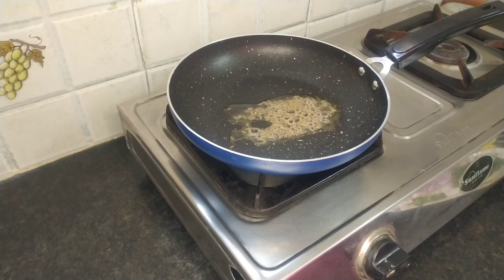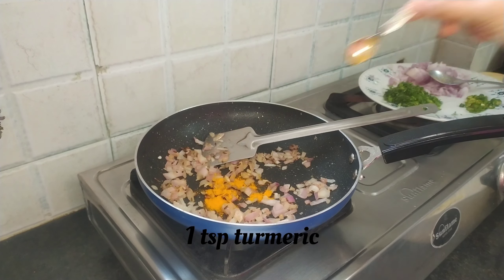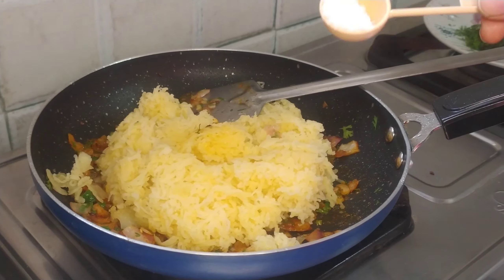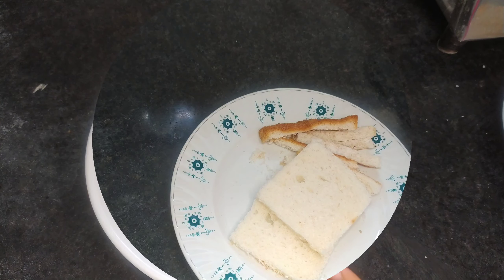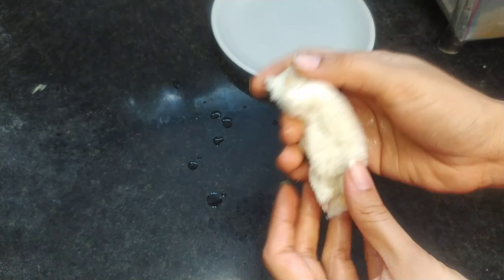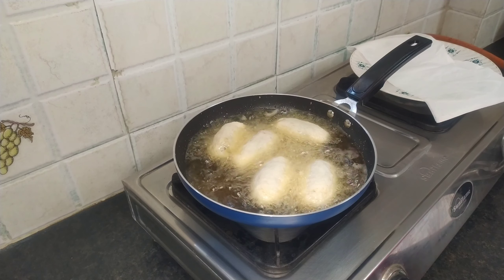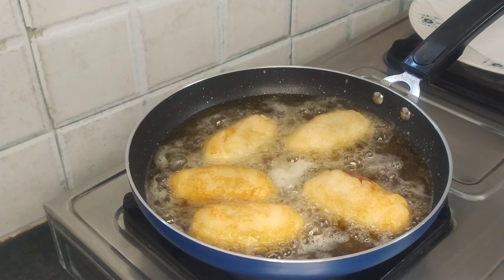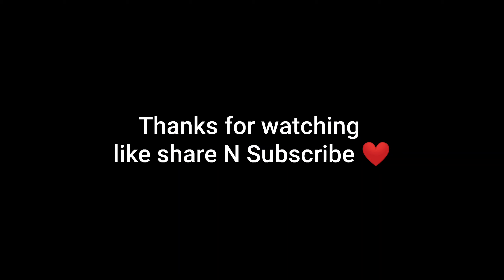Bread Roll recipe | ब्रेड रोल | Easy Snack recipe| Potato bread roll | Express Kitchen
Hey friends,
Today our recipe is Bread roll . This bread roll recipe is Quick and Easy Indian snack recipe.